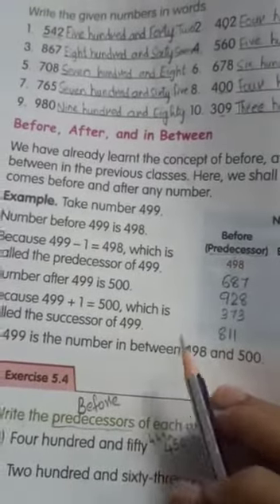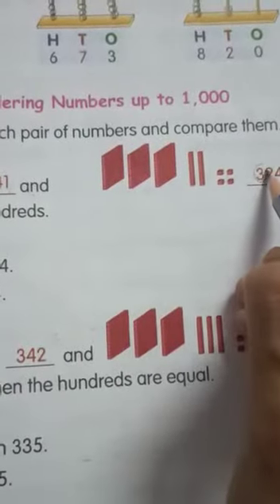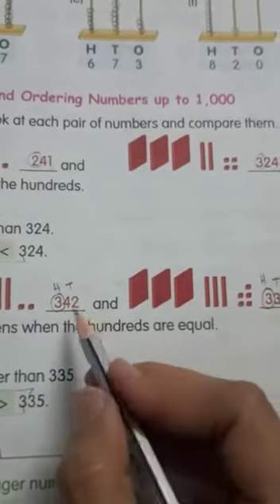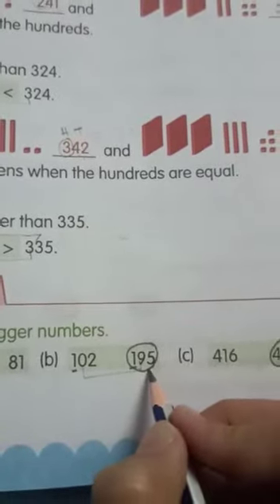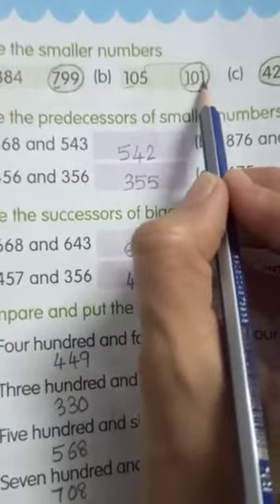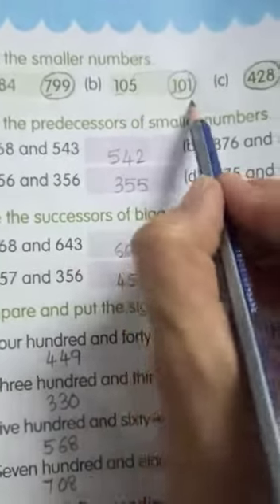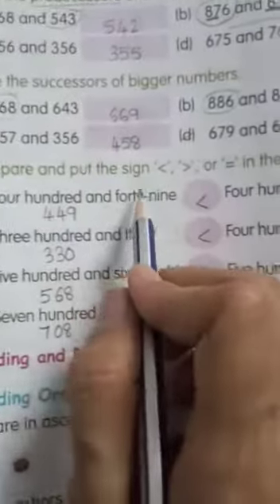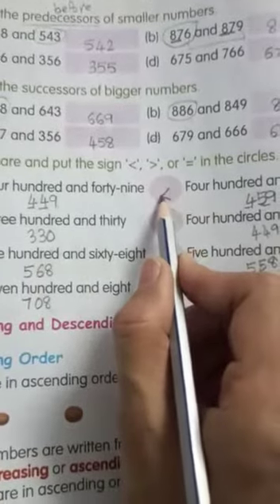Class 2 Mathematics Video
5th chapter recap April 8